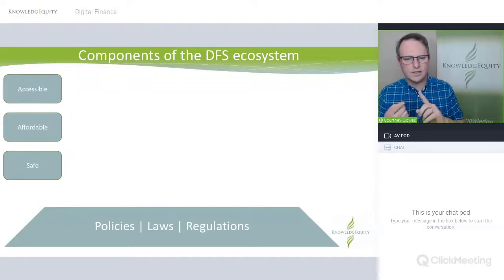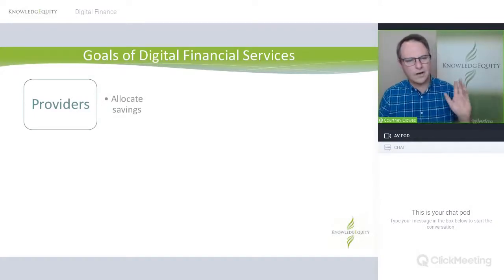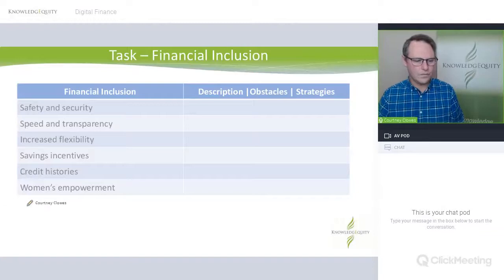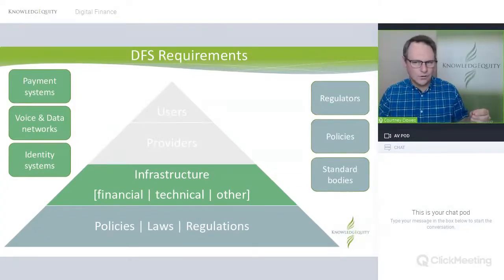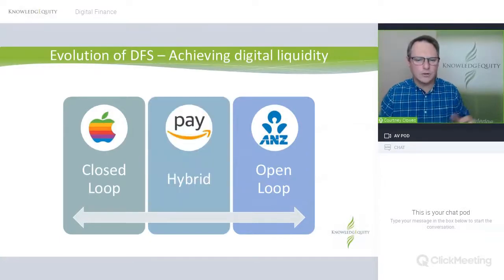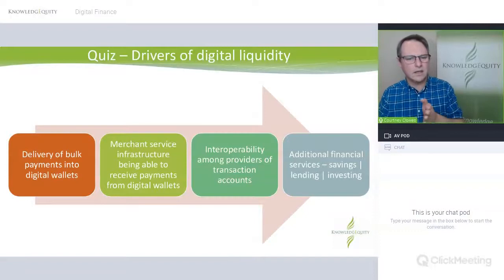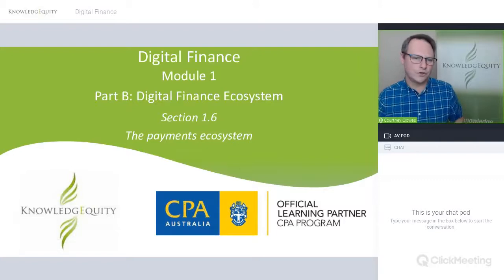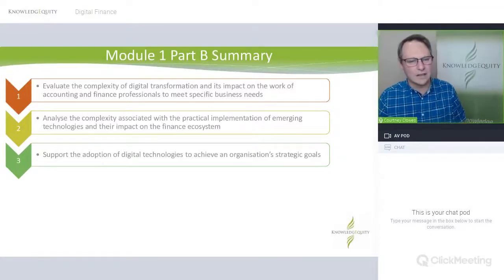CPA DF Module 1 Part B Sections 1.5 & 1.6 (outdated)